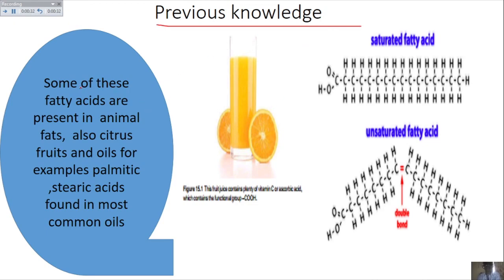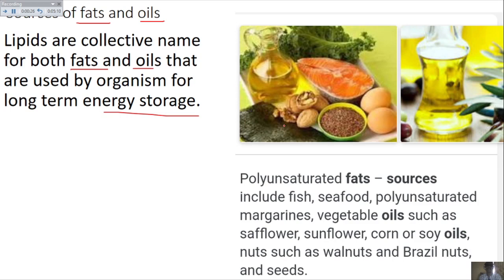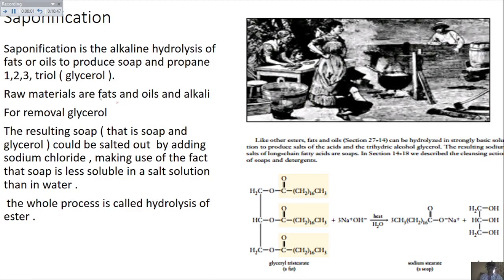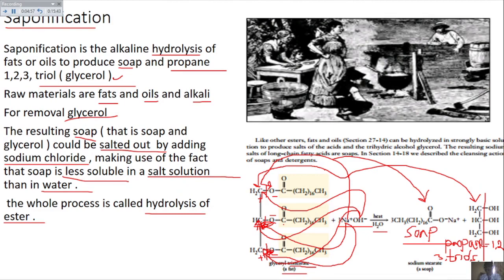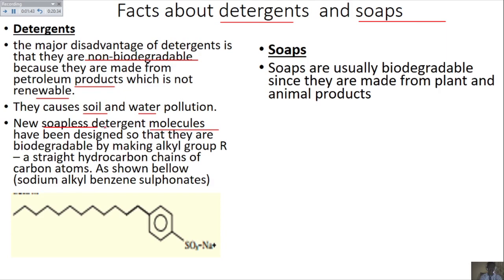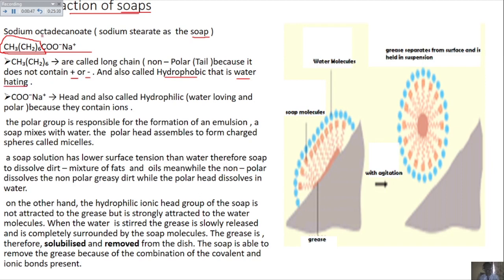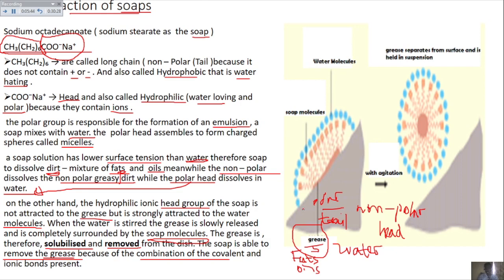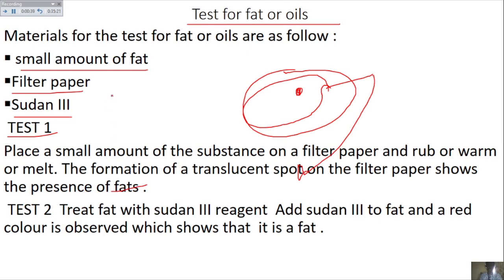Fat and oil class video .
It contains everything that you need to know about it.